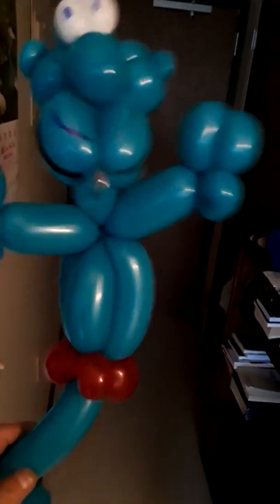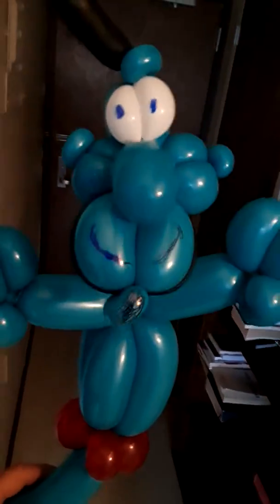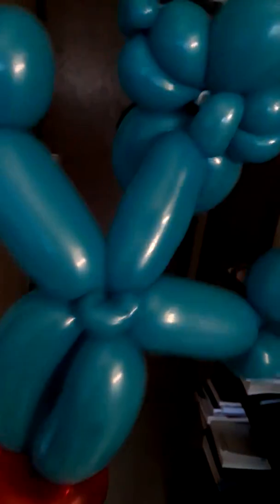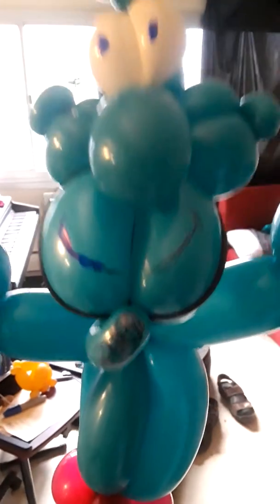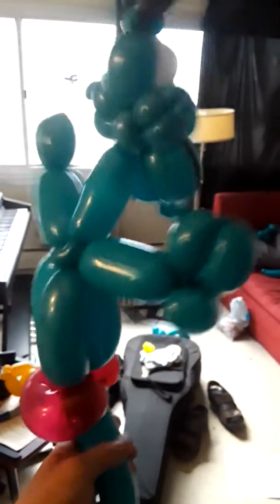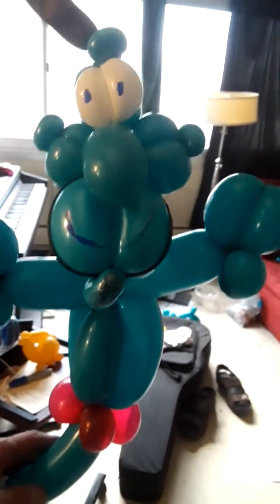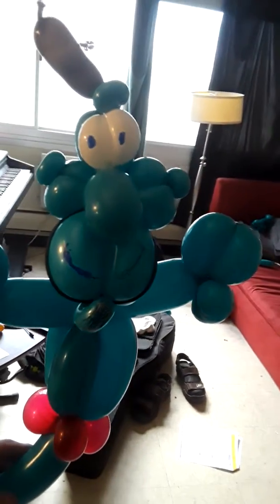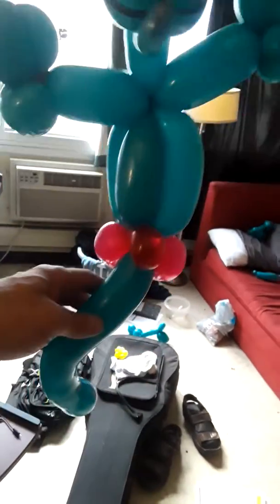Aladdin's Genie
3 260q aqua green animal balloons one black 160 animal balloons 1 160 animal balloon White and one red 260 animal balloon the whole sculpture is one minute